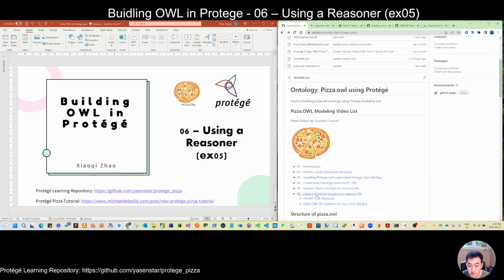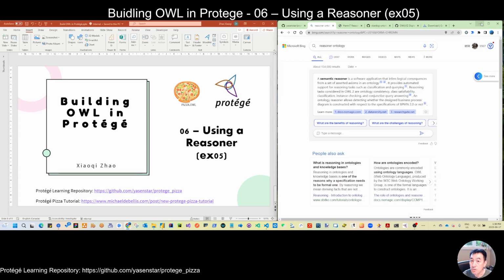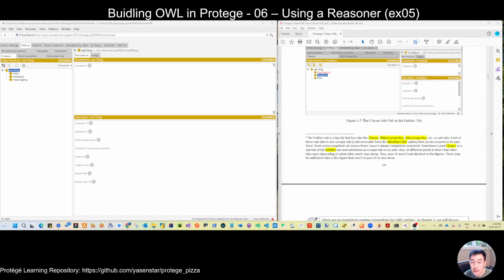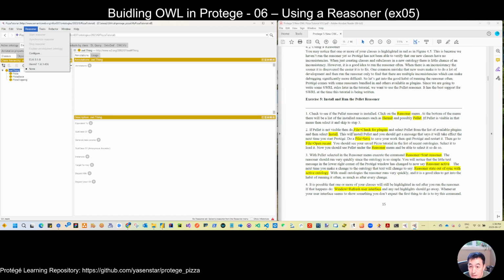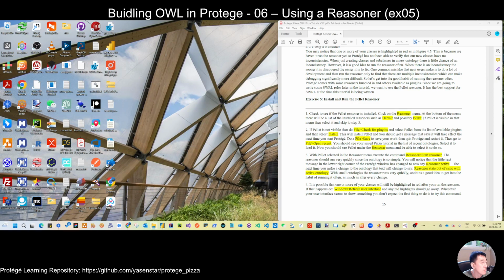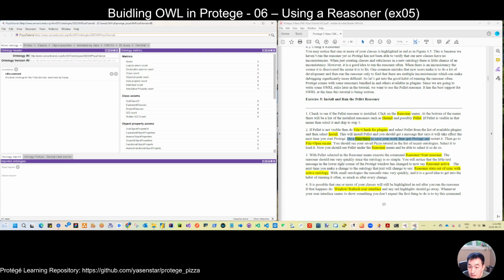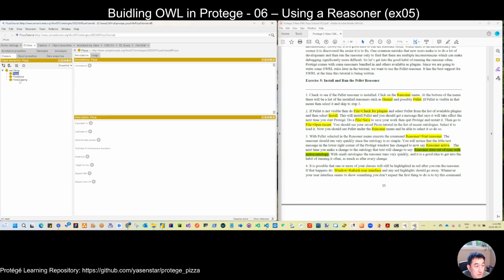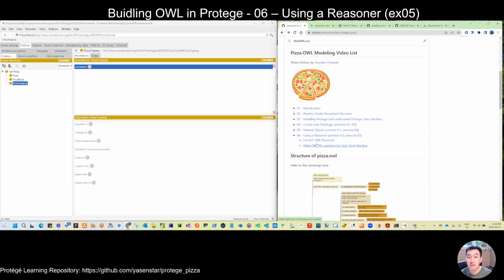Build Ontology in Protege (pizza.owl) - 06 using a reasoner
Check from repository to get reference link on HermiT and Pellet Reasoner